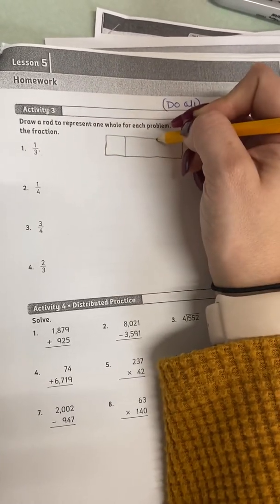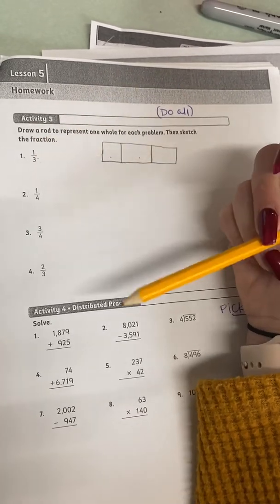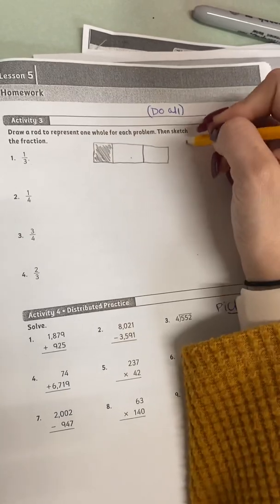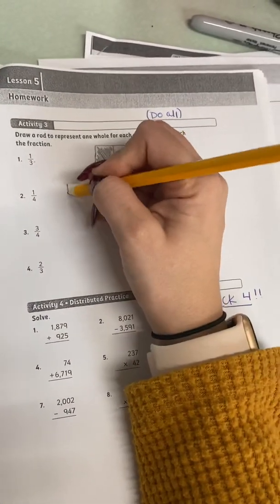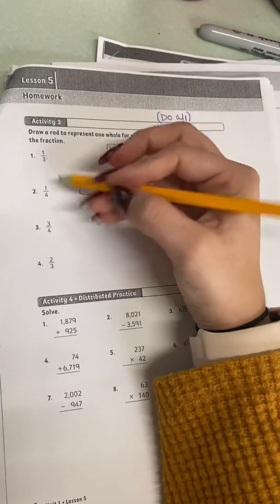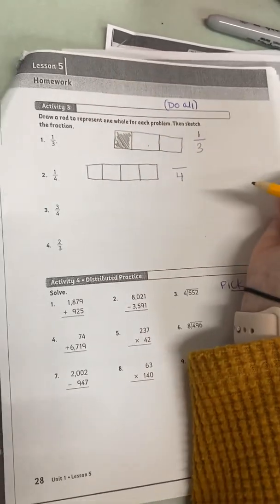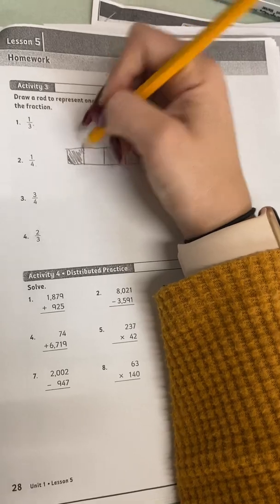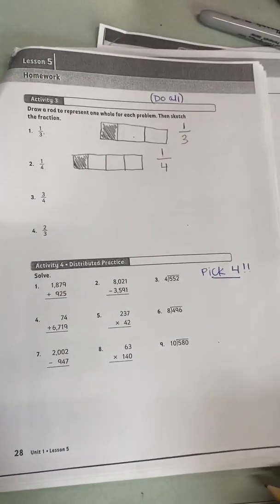U1 Lesson 5 - Examples from homework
Watch me model how to complete the homework problems for Lesson 5